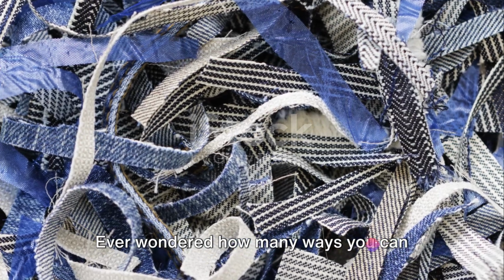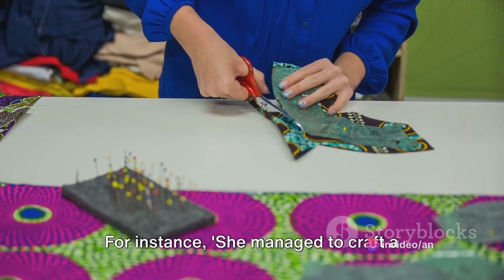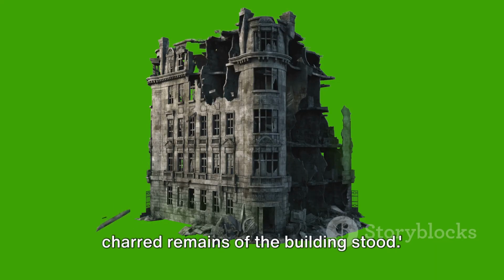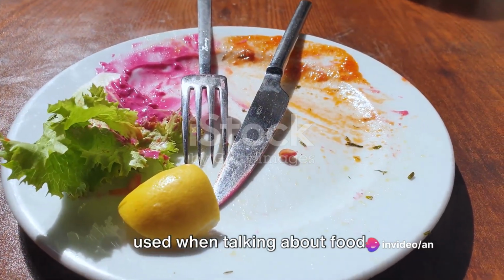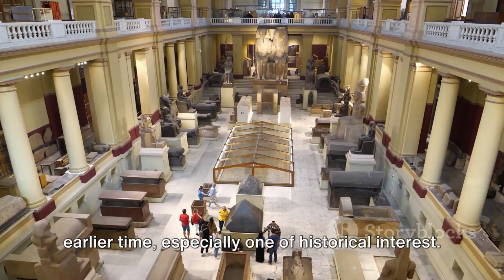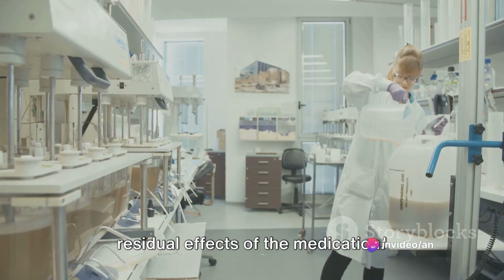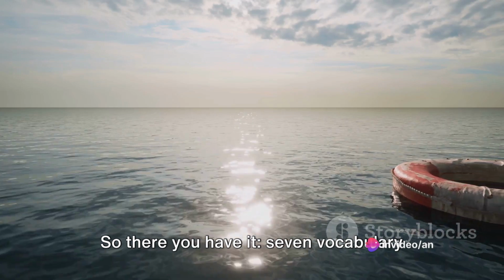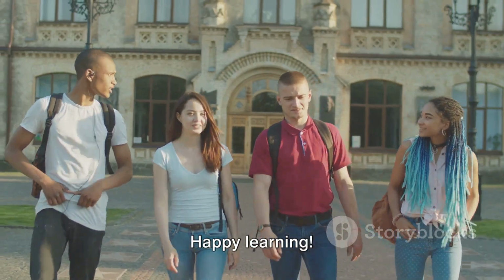Vocabulary Connected with Remaining (#212)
00:00:00 Exploring the Concept of "Remnant"
00:00:26 The Persistence of "Remain"
00:00:42 The Unpaid "Reminder"
00:00:55 The Concept of "Leftover"
00:01:13 Exploring the Meaning of "Relic"
00:01:26 Understanding "Residual"
00:01:42 The Significance of "Survivor"